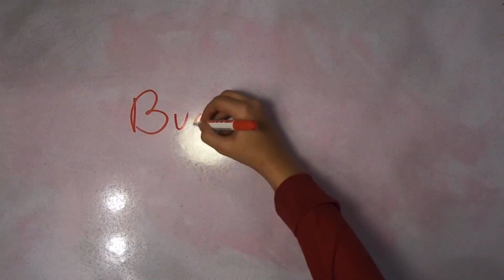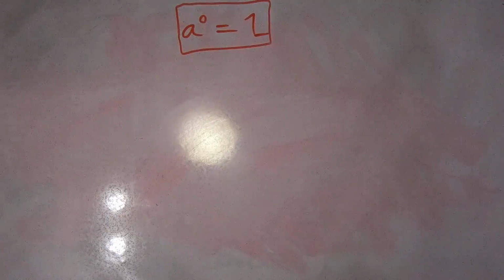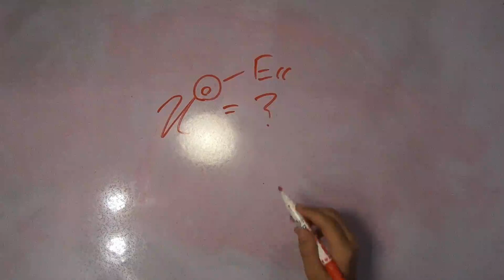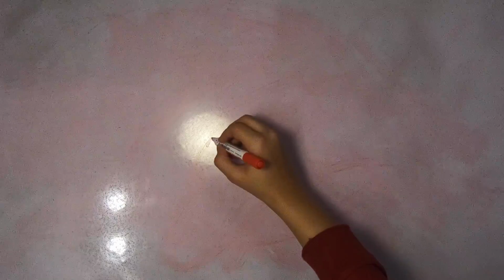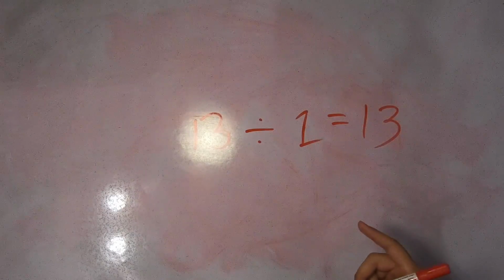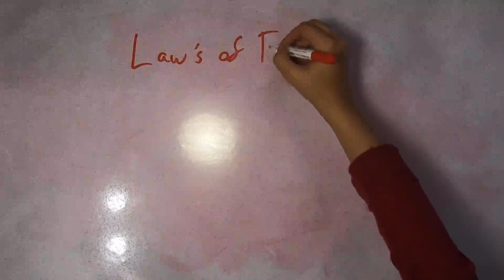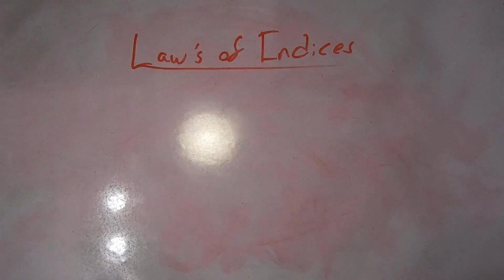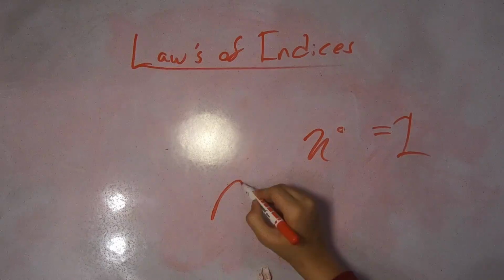Why any number Race to the Power 0 is 1, Detail Explanation by Burhan Shahid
Hello Viewers, in this video, I explain you in detail why any number race to the power 0 is 1.